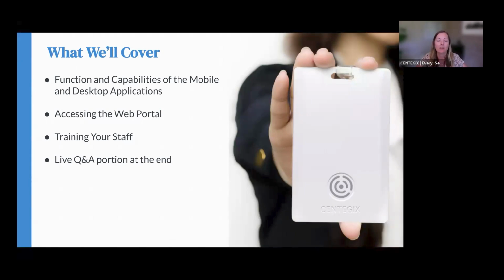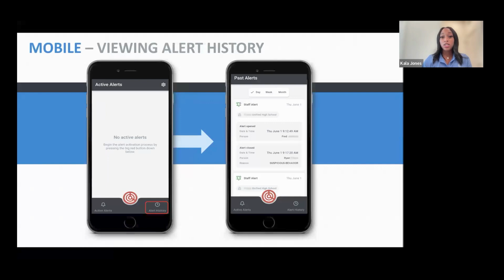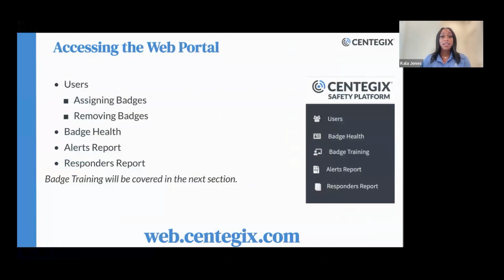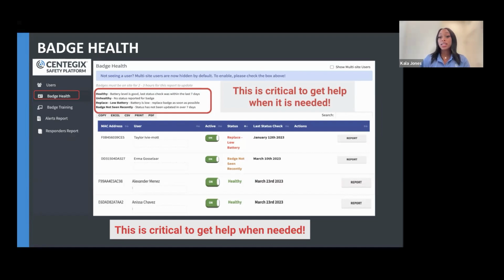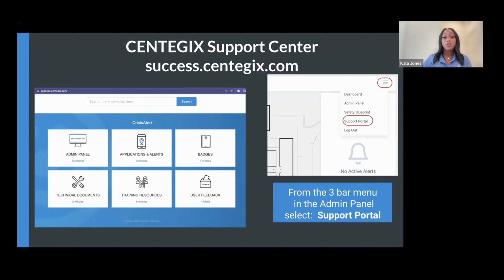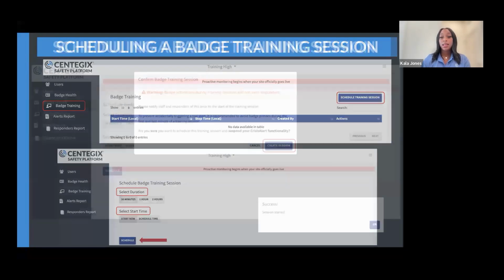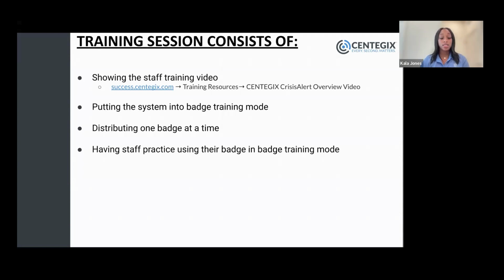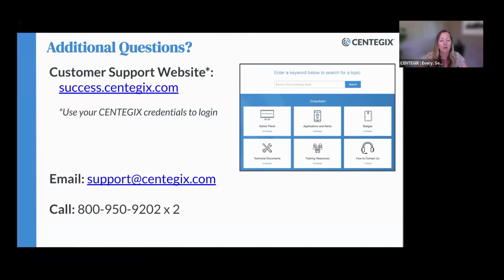CENTEGIX CrisisAlert Summer Training Webinar - August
This webinar covered topics for users of the Admin Panel, such as:
-Function and Capabilities of the Mobile and Desktop Applications
-Accessing the Web Portal
-Training Your Staff